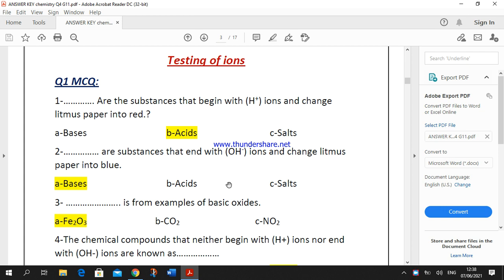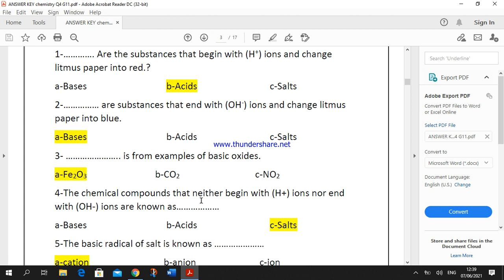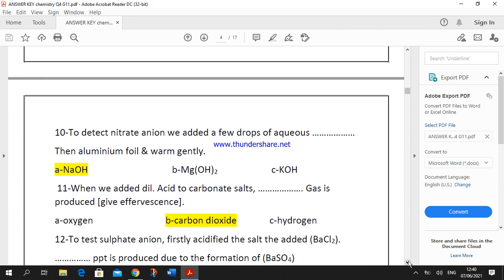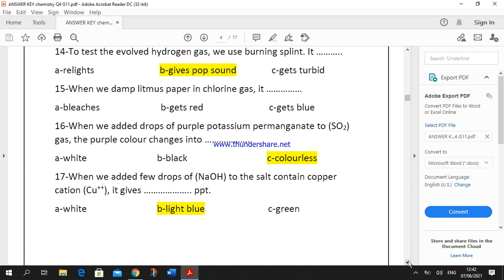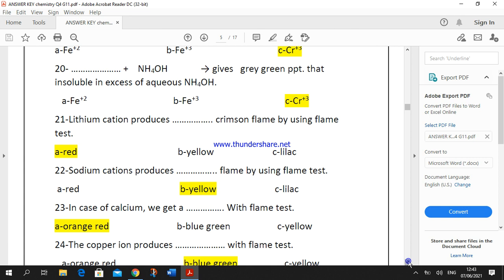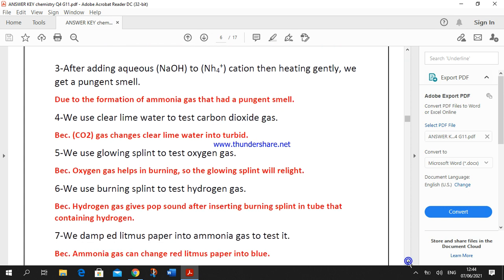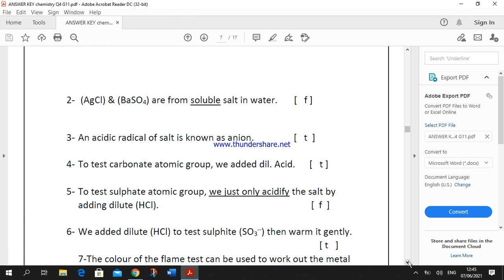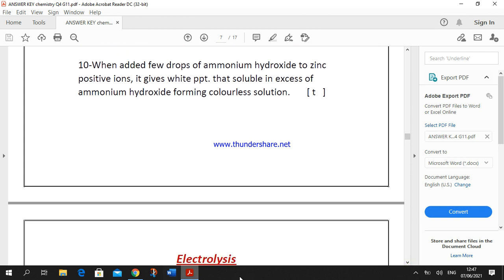CHEM REV P1